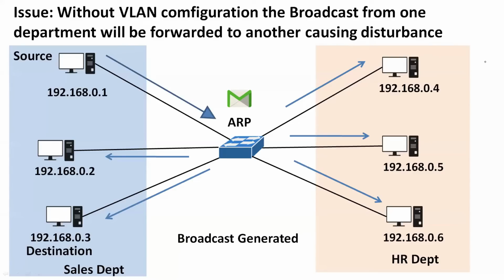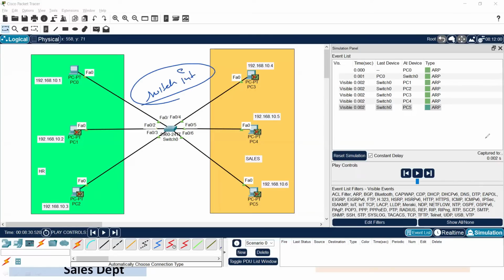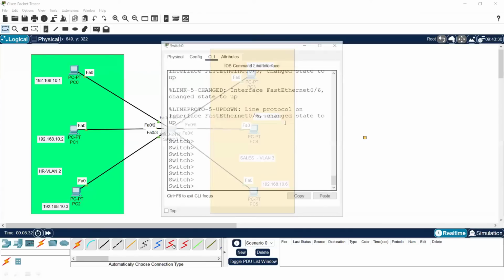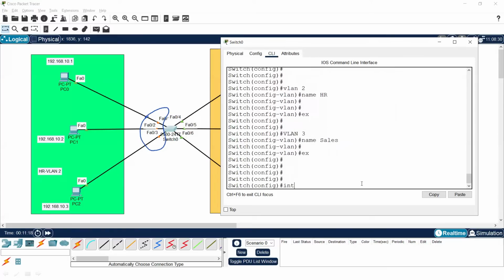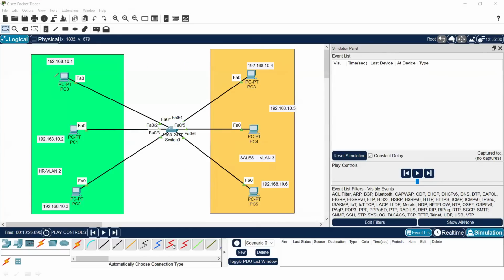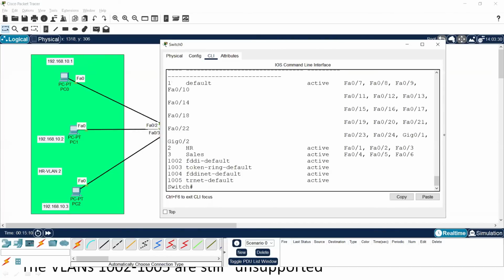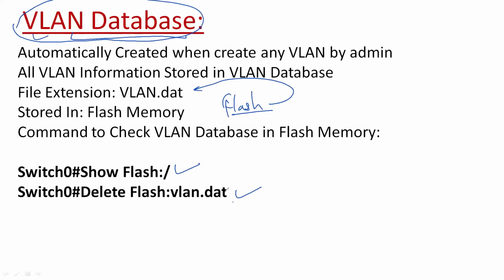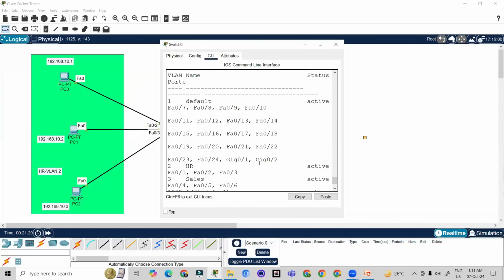What is VLAN in Local Area Networks and how this work?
In this video, I explain what a VLAN (Virtual Local Area Network) is and how it enhances network segmentation and security. Learn the importance of VLANs in modern networks and watch a step-by-step VLAN configuration tutorial. Whether you're preparing for your CCNA exam or looking to sharpen your networking skills, this video will help you understand VLAN fundamentals and configuration.